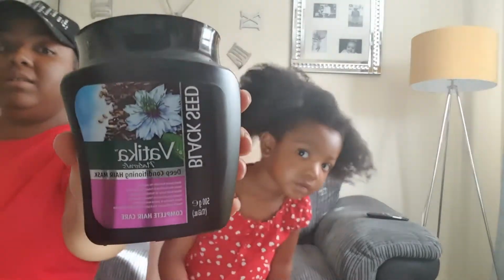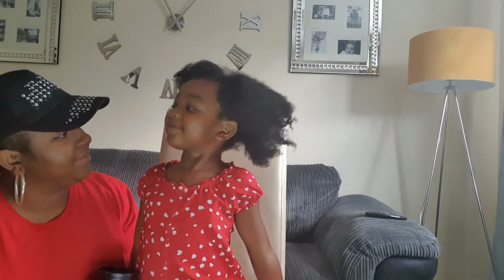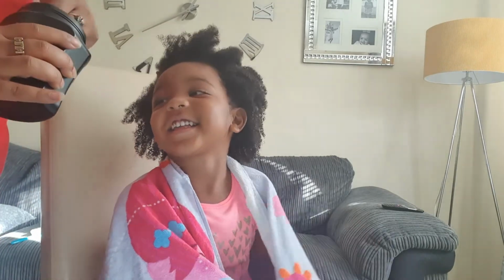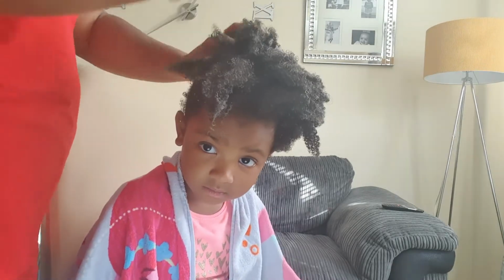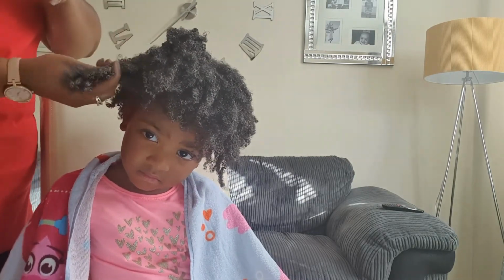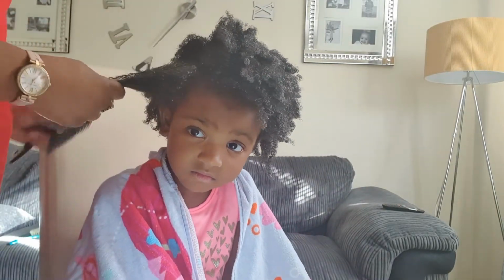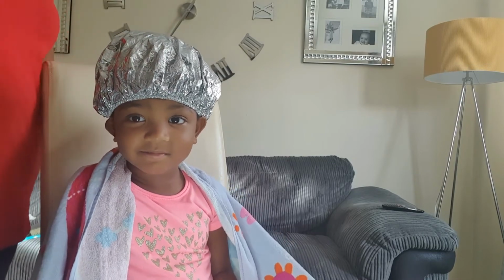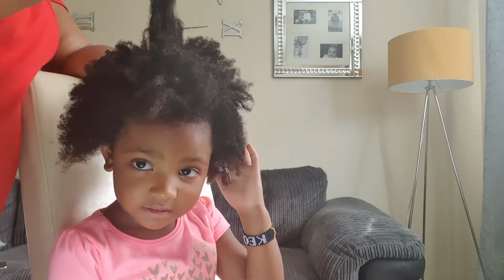WHAT I USE ON THE KIDS HAIR-VATIKA BLACK SEED HAIR CONDITIONING MASK. BEST HAIR CONDITIONER!!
If you enjoyed it, PLEASE LIKE 👍 AND SHARE!!

FOLLOW US - @Officialthedoxlife